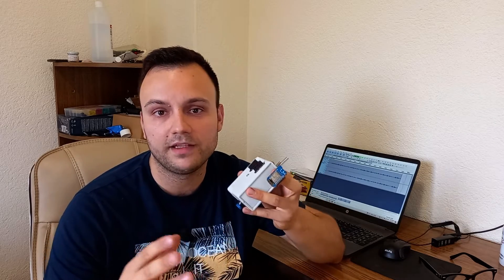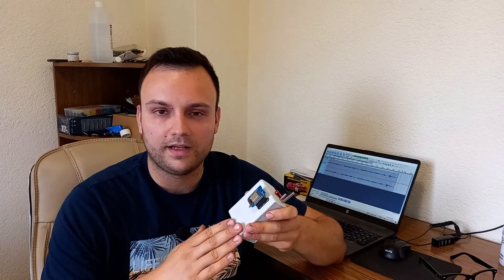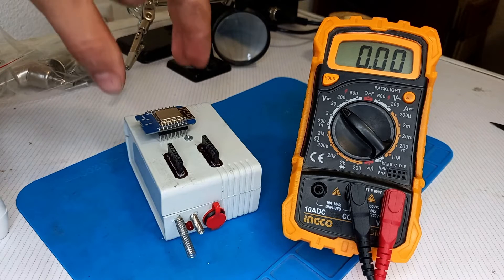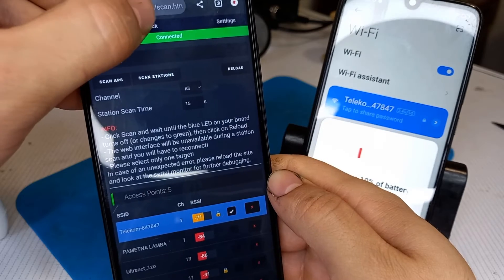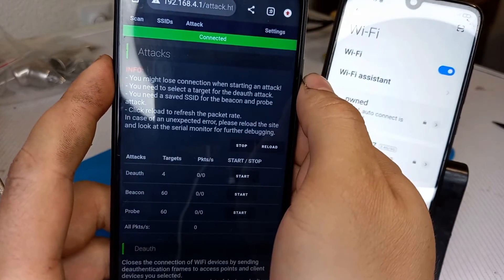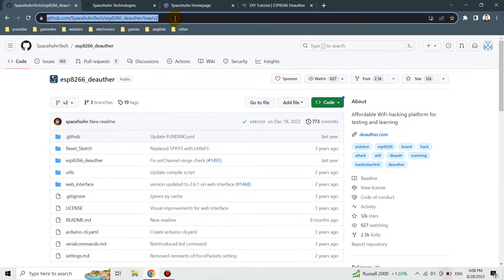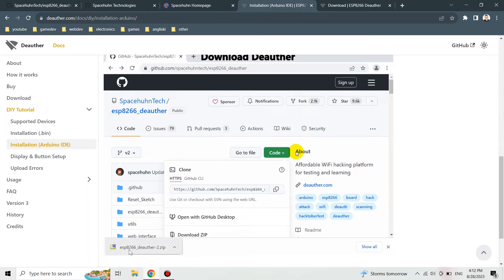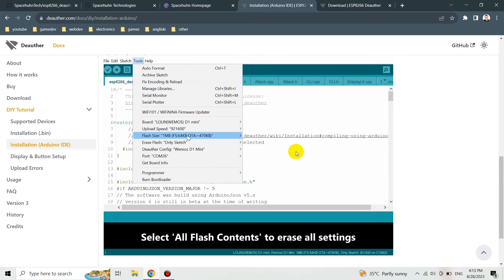Added WiFi Features on My Homemade Flipper Zero | Deauth and Beacon Attack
In my previous video, I was talking about a device called Flipper Zero, in that video, I did some tests, and it worked nicely.

In a nutshell, Flipper Zero is a device that can listen to, analyze, and emulate different kinds of signals.

Obviously, my homemade device doesn't have all the features that Flipper Zero offers, but when I have more free time I will try to implement most of them.

In this video, I'm going to show you how I added wifi features to the gadget, and I did some tests on my own wireless network to see whether it is safe enough.

After the tests, I showed how I did the gadget, so you can follow the steps, and do the same thing as I did, enjoy 😀